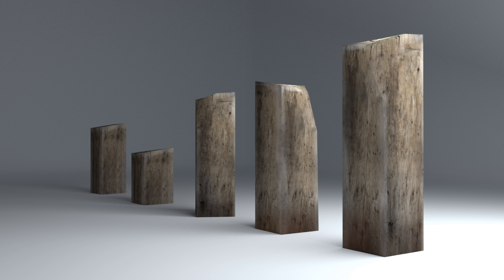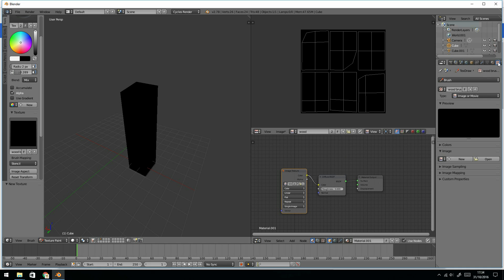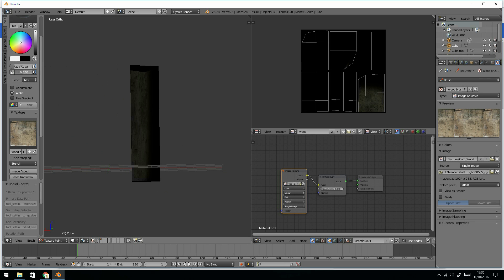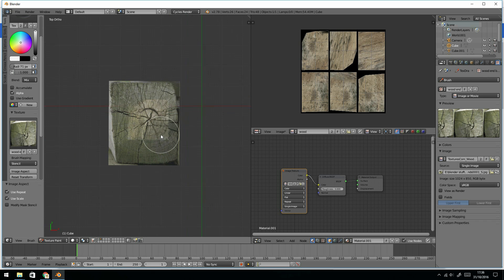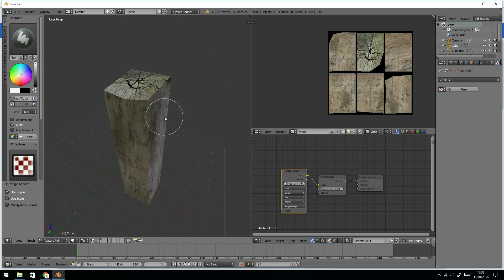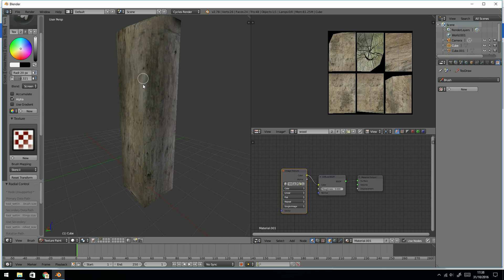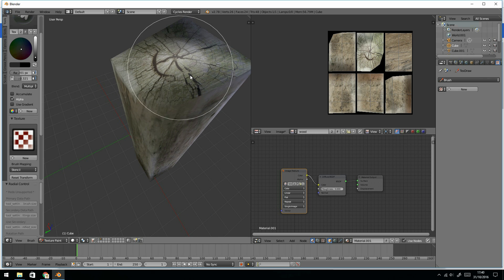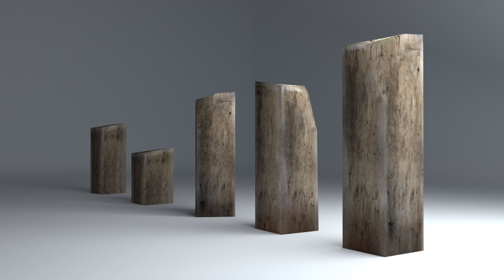Texture painting | photo realism | Quick guide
A quick guide to using photographic textures to paint for more realism in your texture.

Stencil tool and adding textured brushes